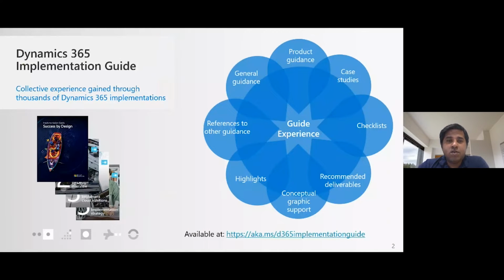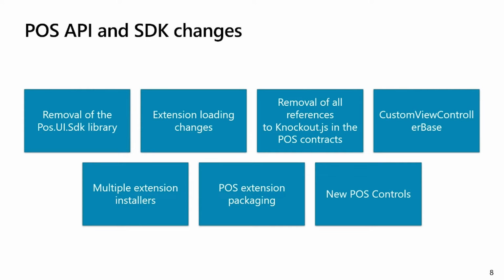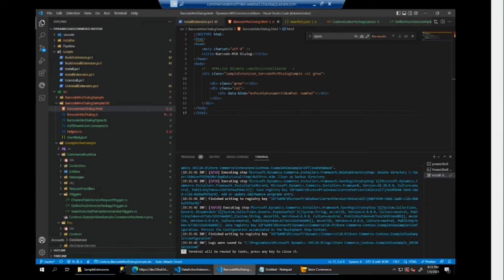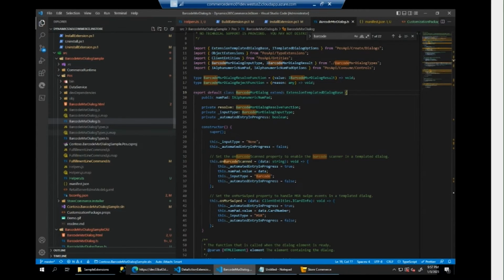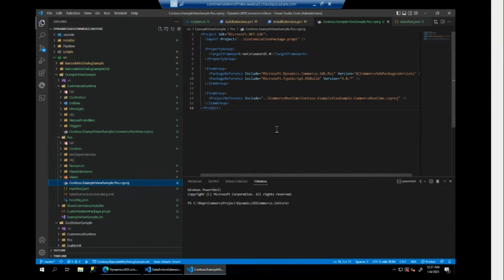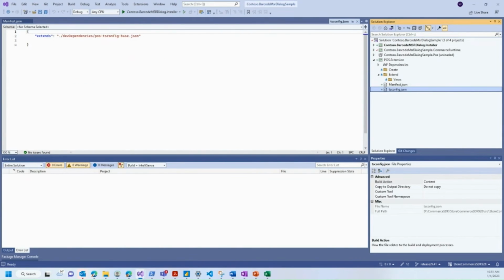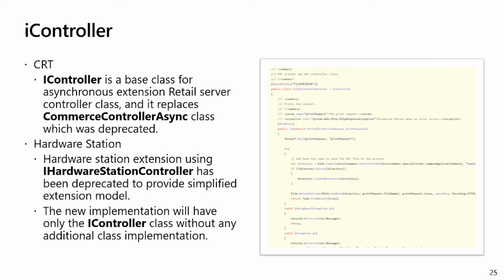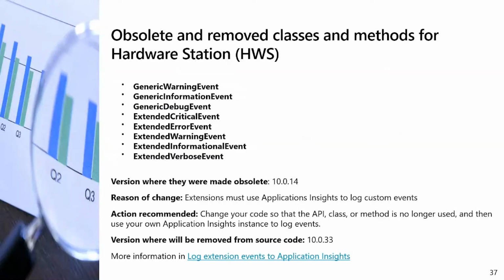Store commerce app and Commerce SDK migration best practices and patterns - TechTalk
Learn best practices around development patterns when migrating from Retail SDK to Commerce SDK. This TechTalk builds on top of prior talks and assumes audience familiarity of Commerce SDK development.

Presenters: Srinath Sundaresan, Rob Bertram